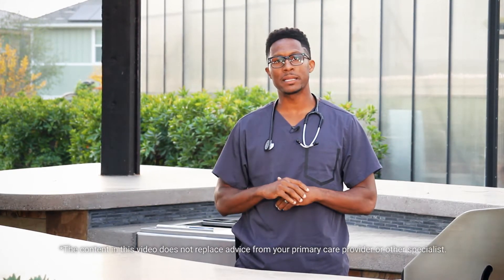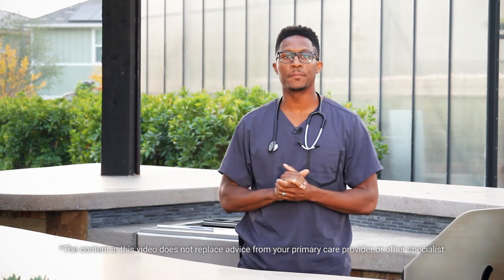Diet and Nutrition (Micro and Macro Nutrients)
This episode is the beginning of the diet series.  We are first going to address micro and macro nutrients.  We will then continue with the nutrition series discussing the history of vitamins and their responsibilities in our body.